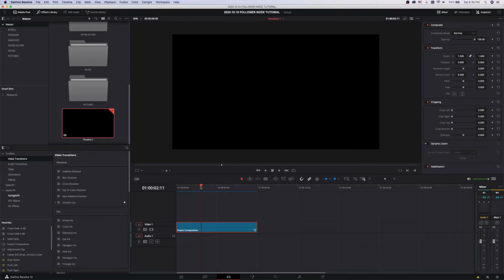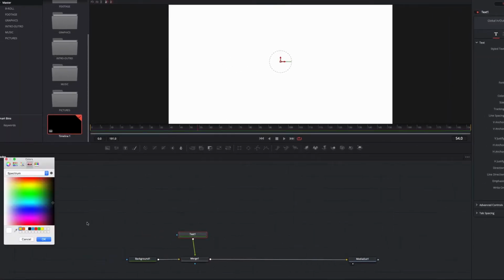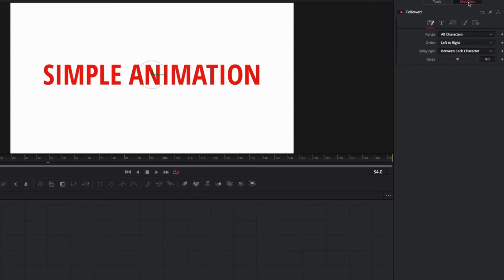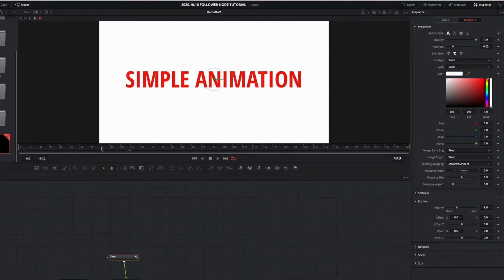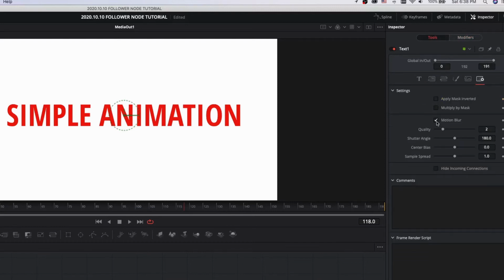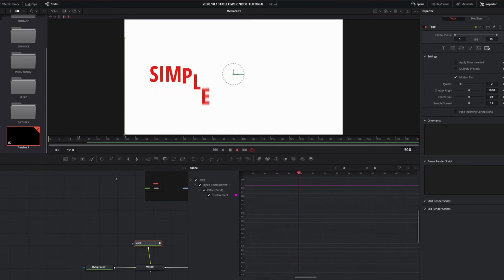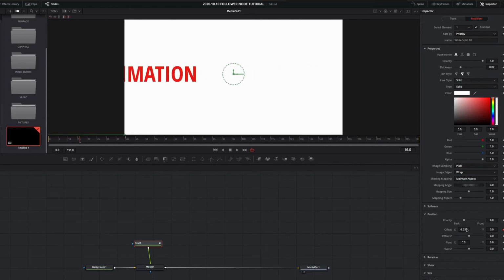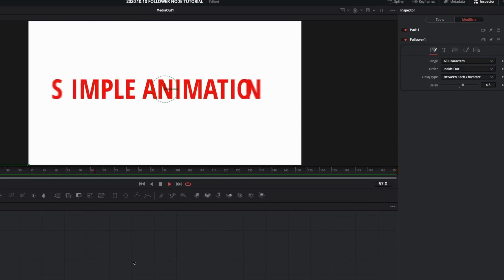Text Lag Effect | DaVinci Resolve Fusion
Learn how to create delayed text animations with the Follower Node in DaVinci Resolve Fusion.

If you're looking for the best way to become a better DaVinci Resolve editor you've come to the right place!
🔥 The #1 place to learn DaVinci Resolve from A-Z. From editing, to audio, Fusion, and beyond.